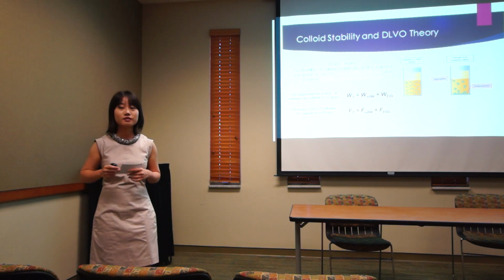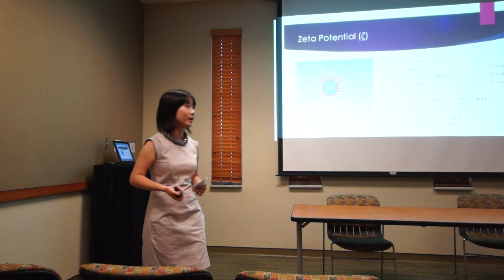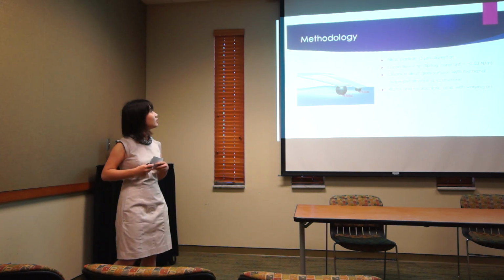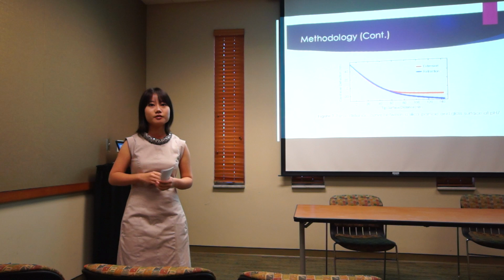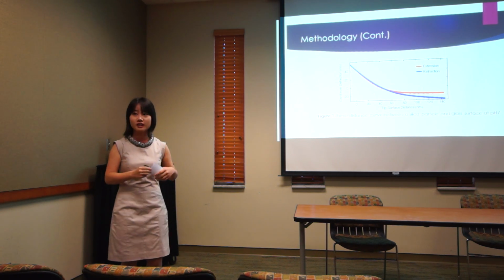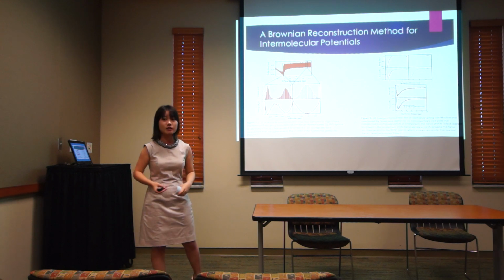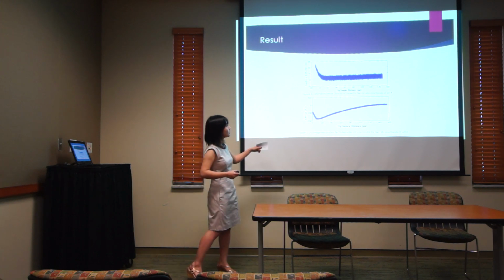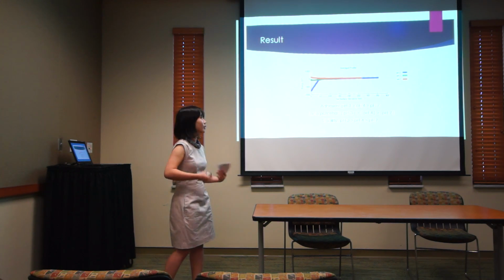colloid chemistry research by tiffany huang